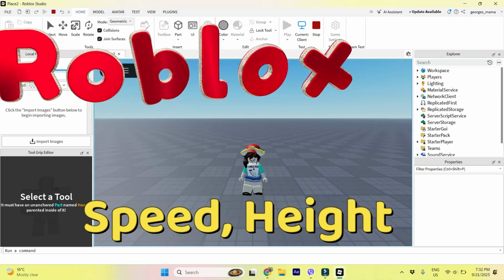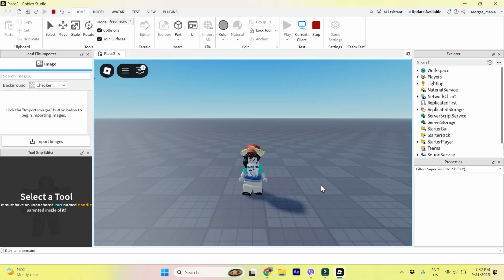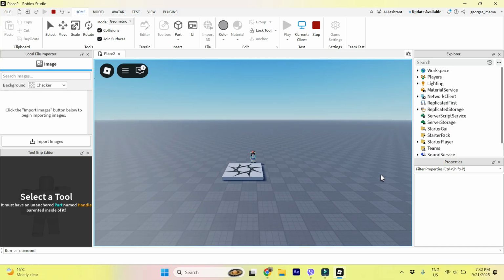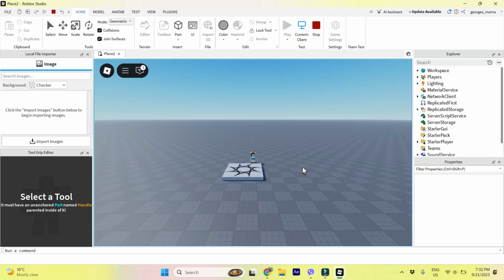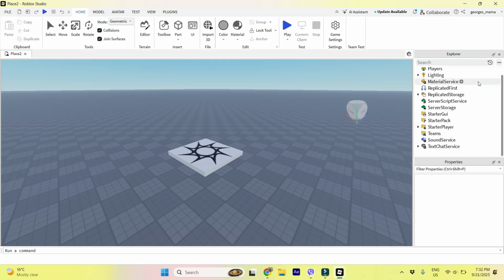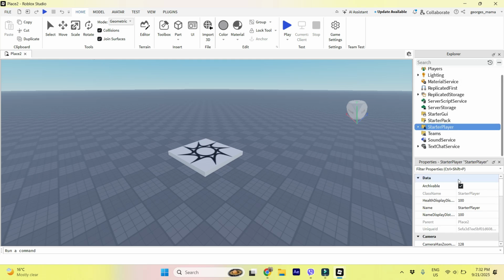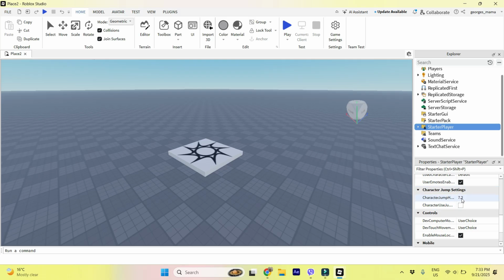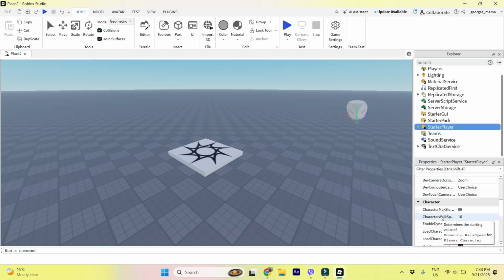How To Change The Player`s Speed And Jump Height In ROBLOX STUDIO | Let`s Do Tech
Let`s see how to make your player jump higher and walk faster in Roblox